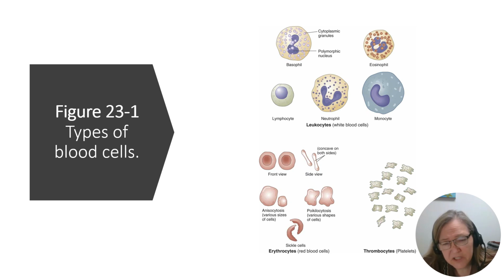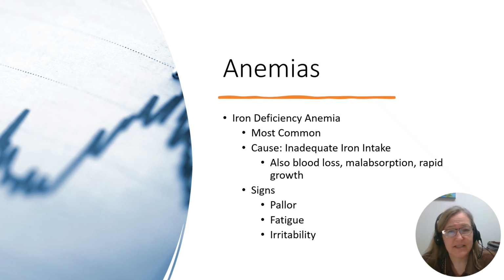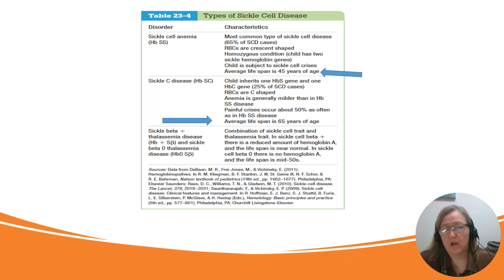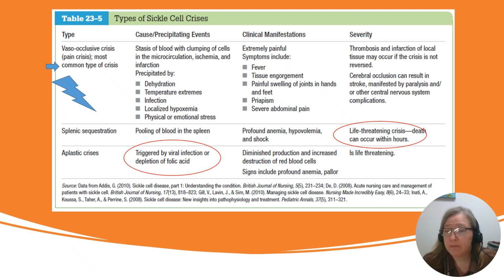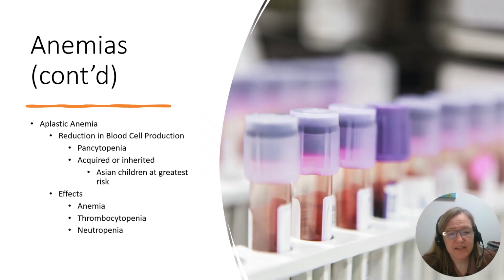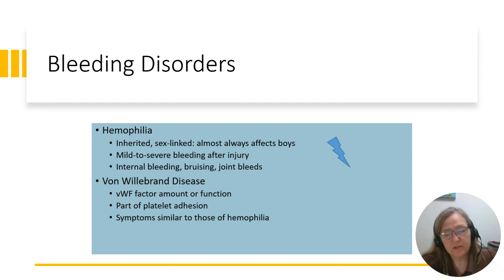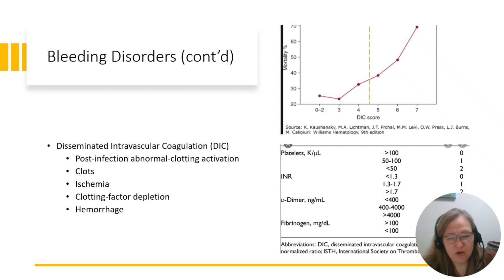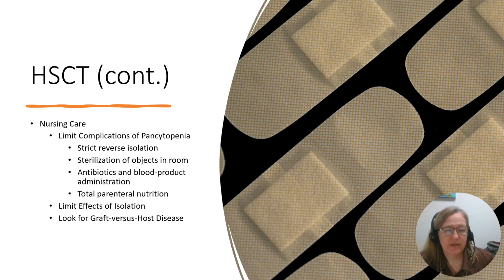Principles of Pediatric Nursing Ch 23 heme hs 1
Pediatric Hematology Chapter 23